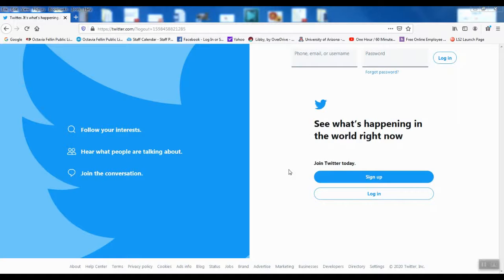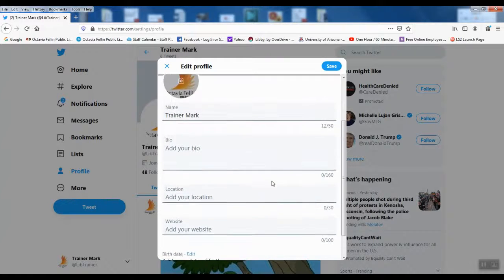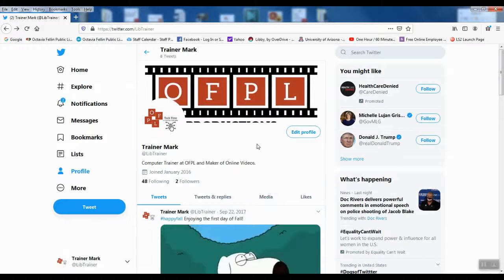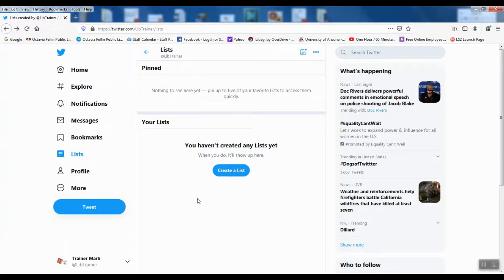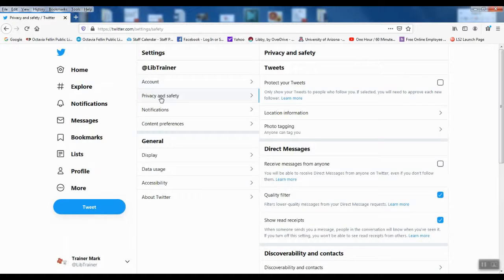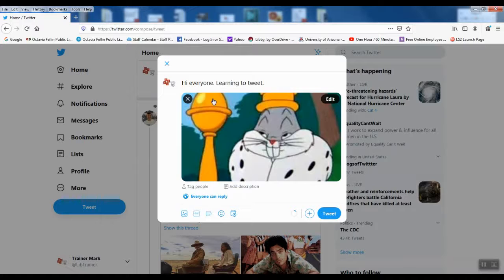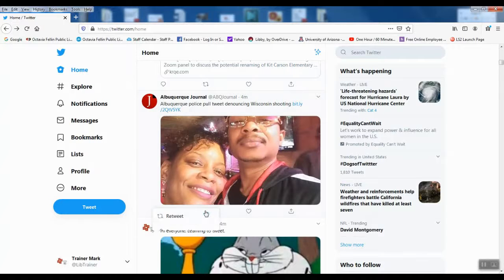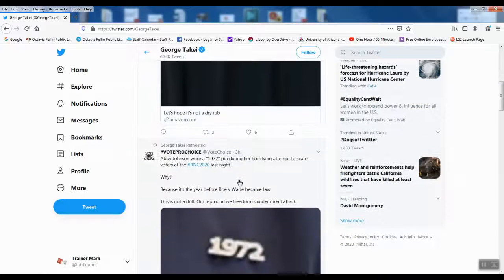Tech Time Online - Twitter Basics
Do you want to join the world of tweets and online dicussions? Learn the basics of using Twitter and jump into the tweeting world.